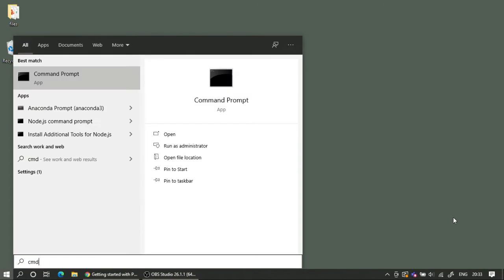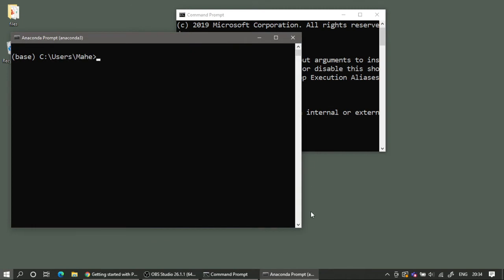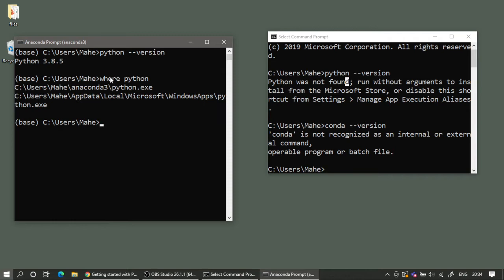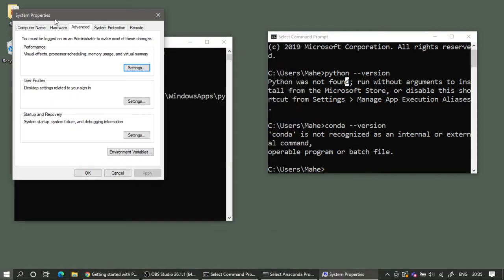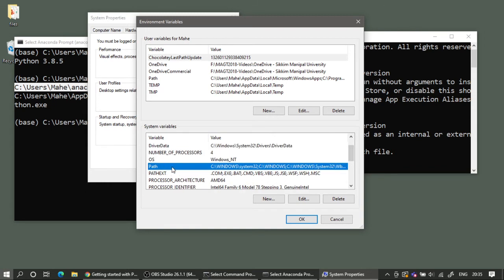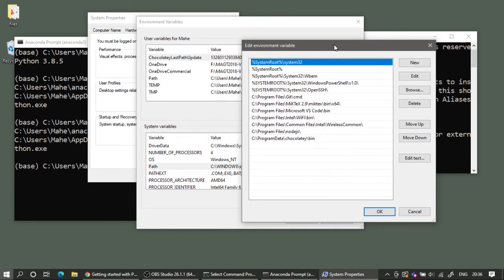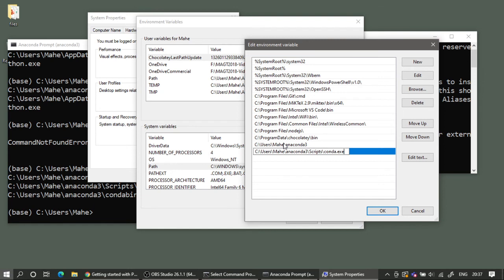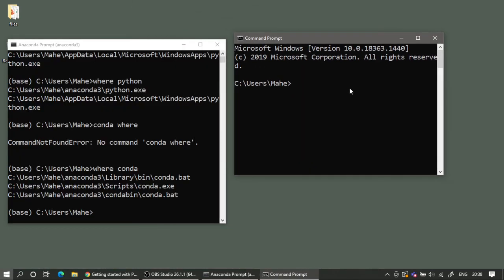02. Adding Python and Conda in System Path ( in windows)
Hai Everyone,

In this videos, we will see how to make the python and conda available systemwide from the command prompt itself, by adding the installation paths in the path environment variable in windows.